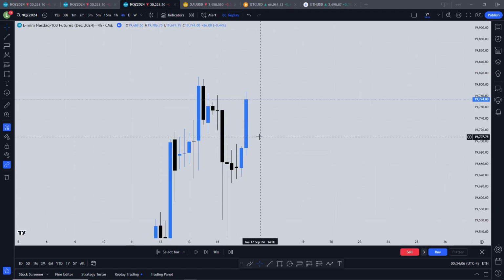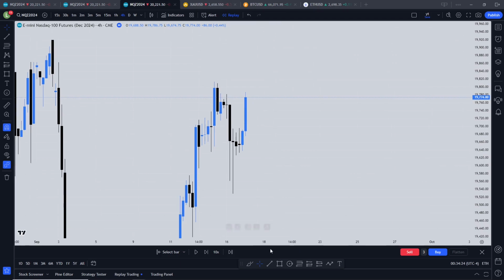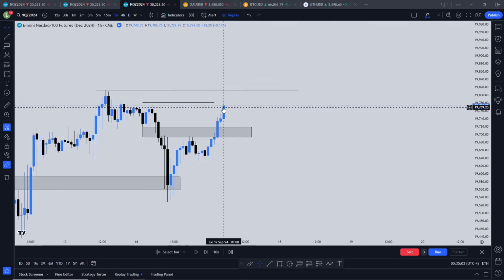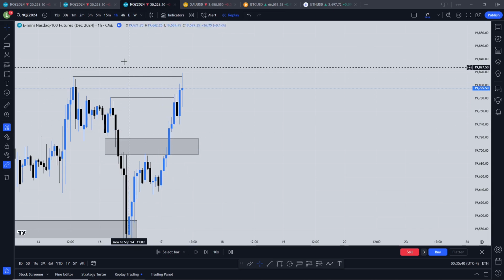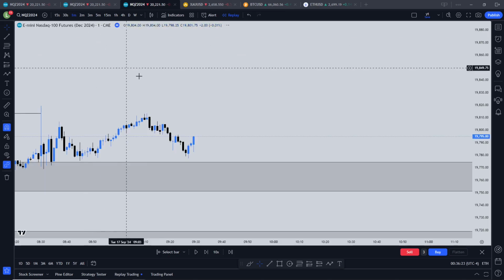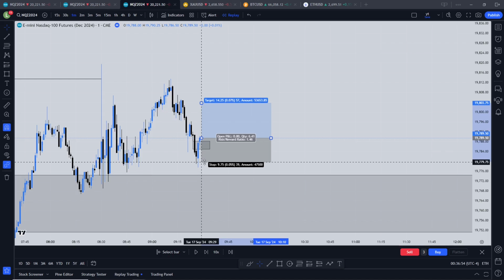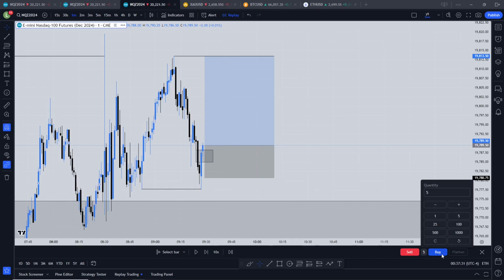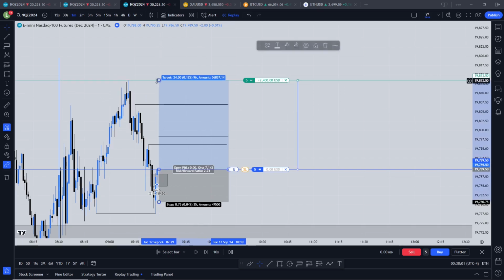How to do Top-Down Analysis (ICT Concepts)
Learn how to use Top-Down Analysis.